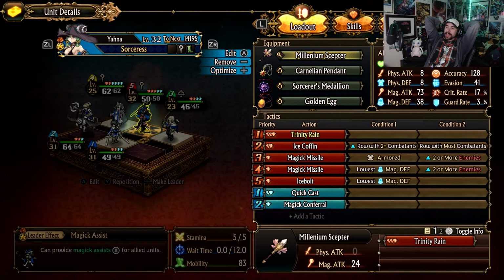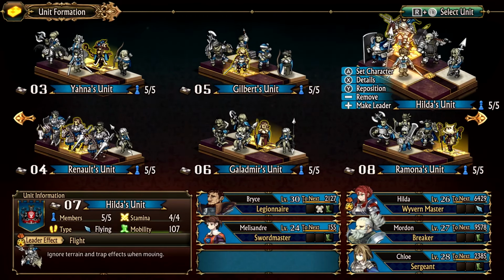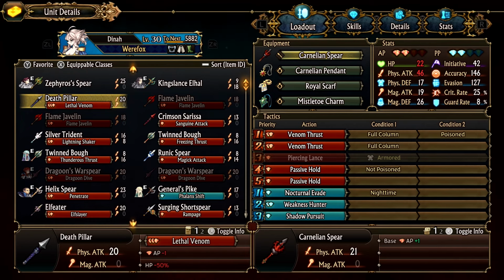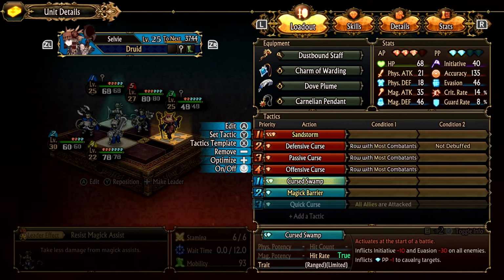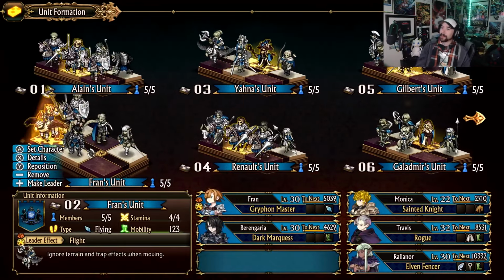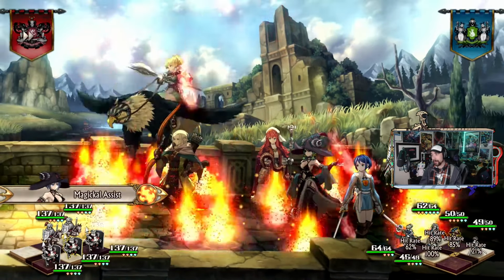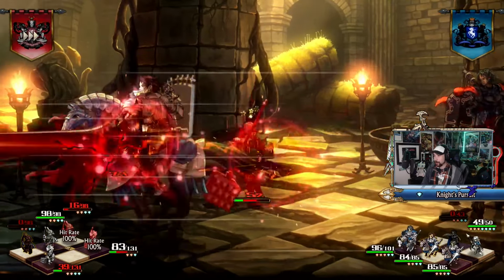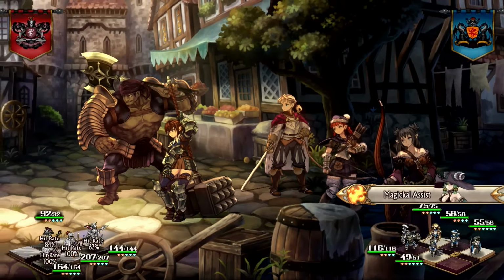The Battle for Sorm, Again - Part 98 [True Zenoiran] -💍Unicorn Overlord [Switch]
Time to face this on True Zenoiran

Game: Unicorn Overlord
Difficulty: True Zenoiran
Platform: Nintendo Switch
Released: March 8, 2024
Developer: Vanillaware
Publisher: Atlus